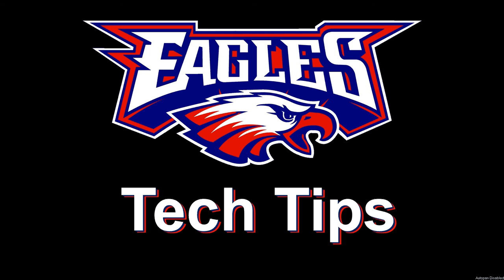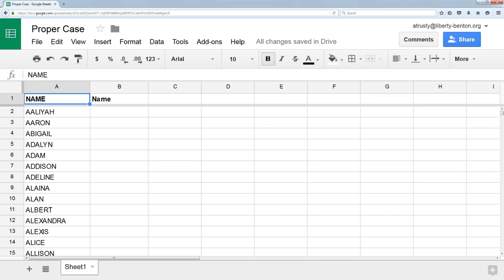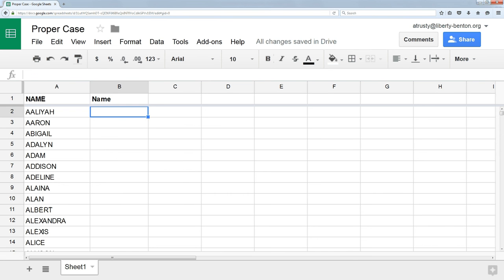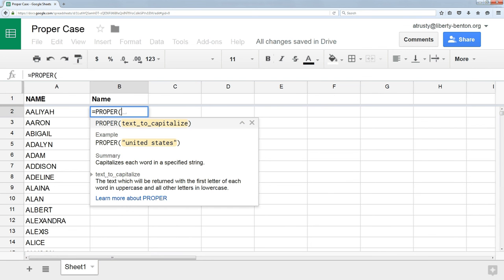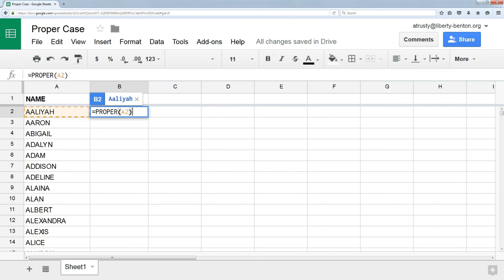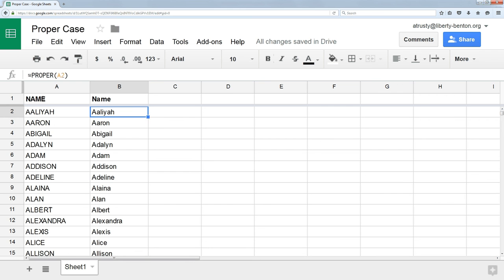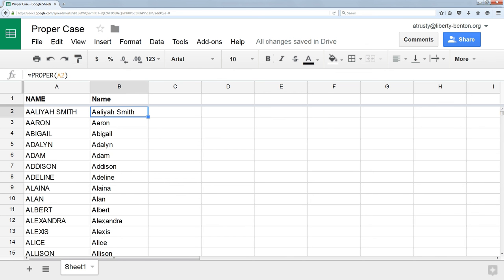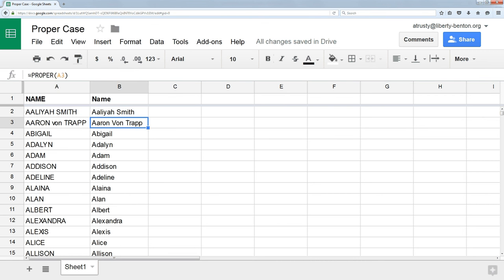Spreadsheet - Proper Case